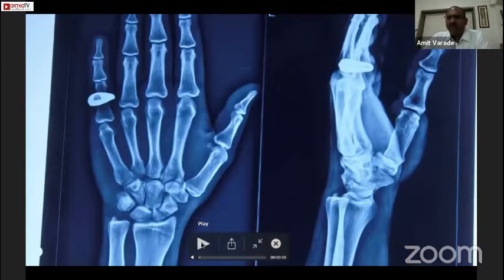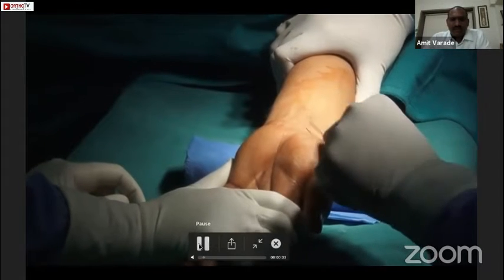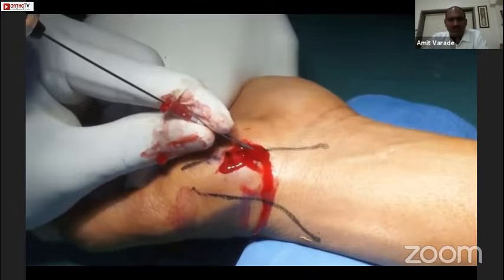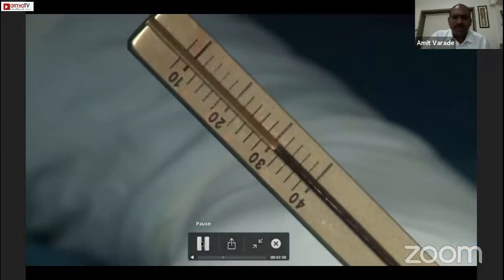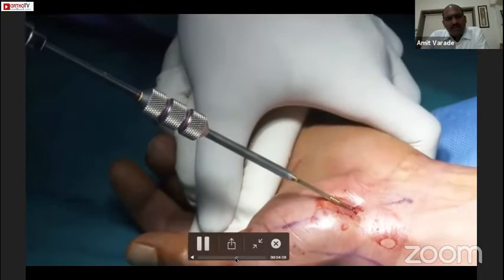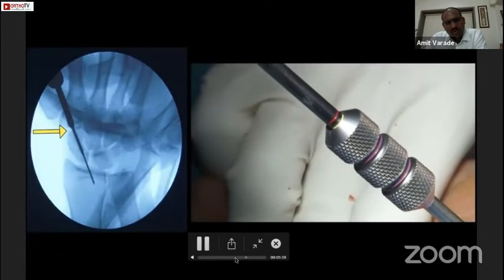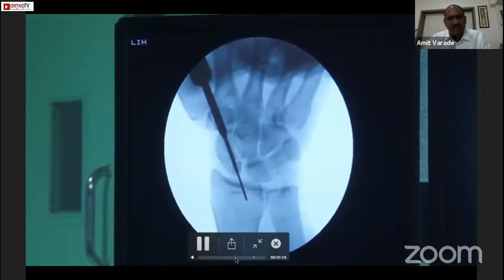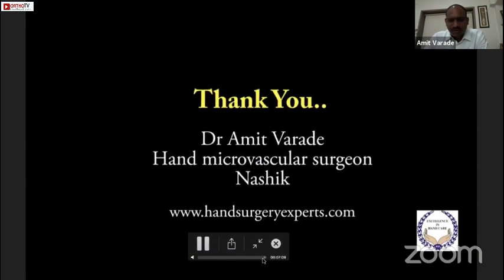Scaphoid Percutaneous Herbert Screw - Dr. Amit Varade